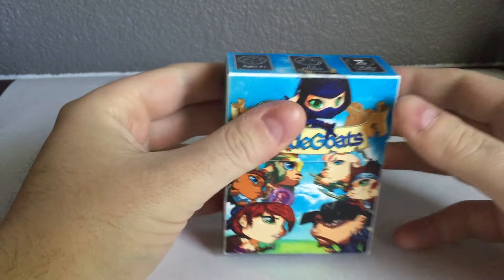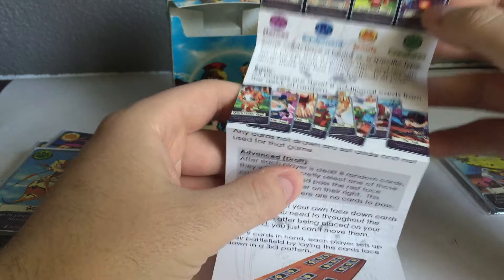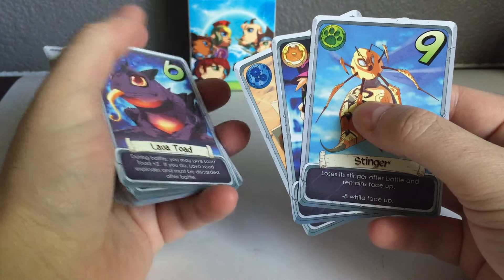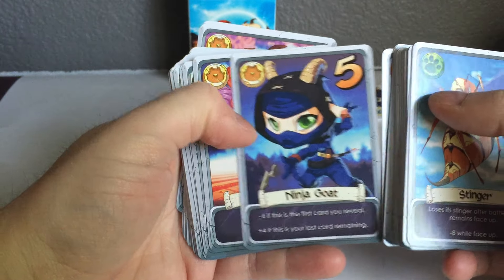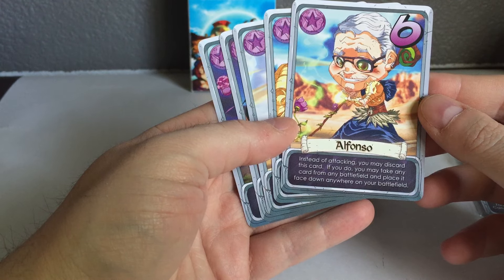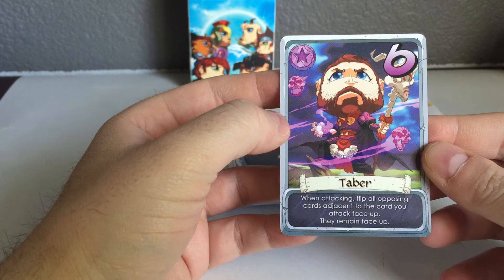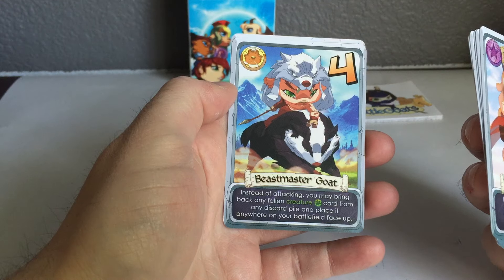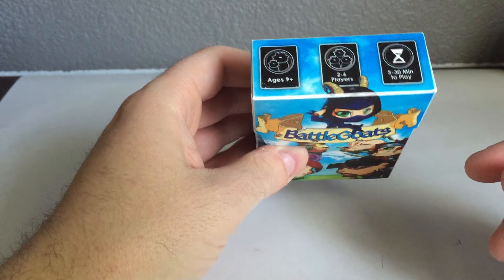BattleGoats Unboxing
The first opening of CardLords new 2-6 player tabletop card game, BattleGoats!